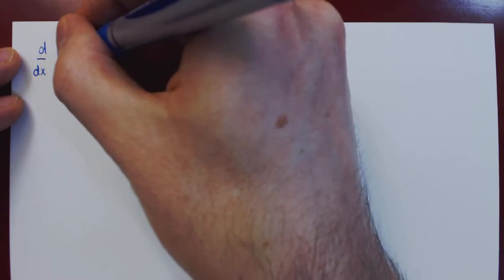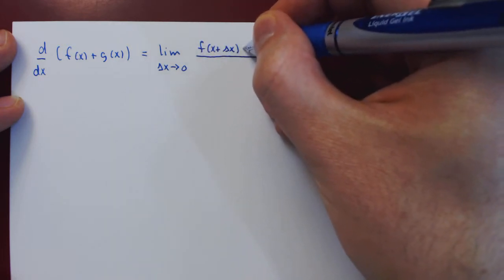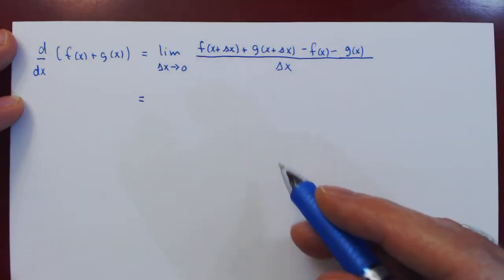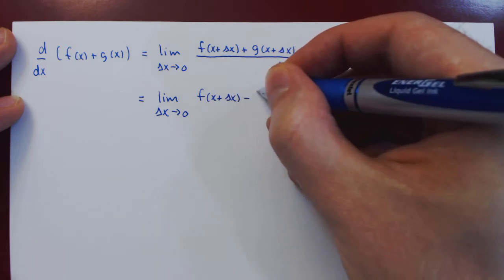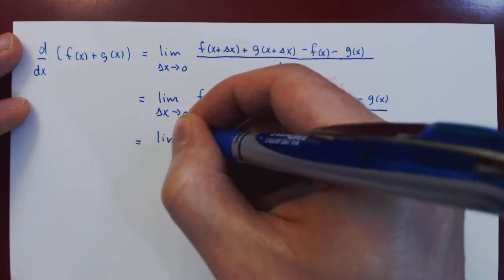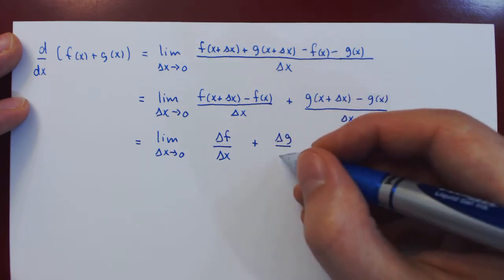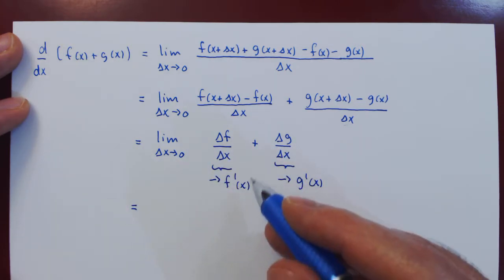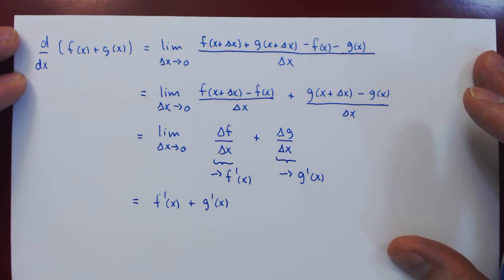The Sum-Difference Rule - Intuitive Proof